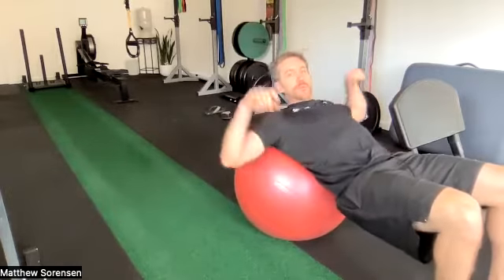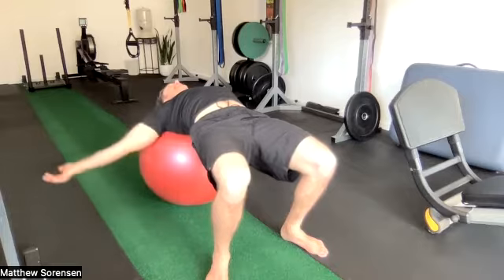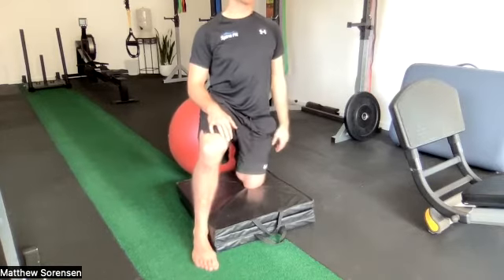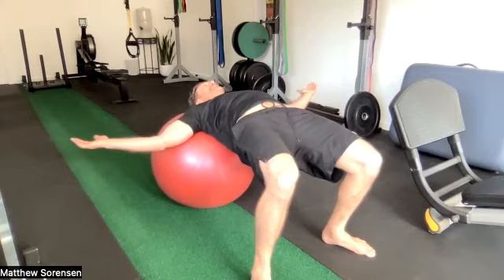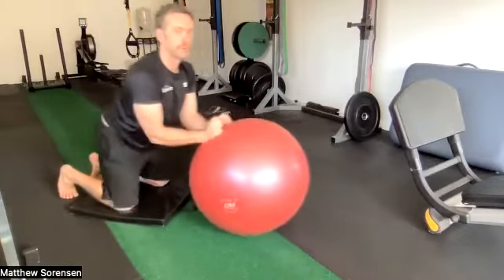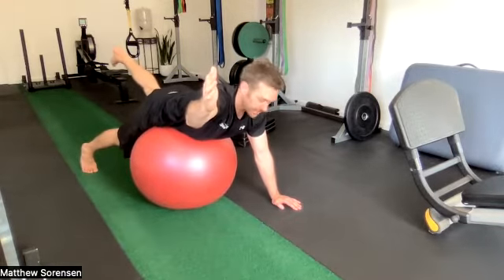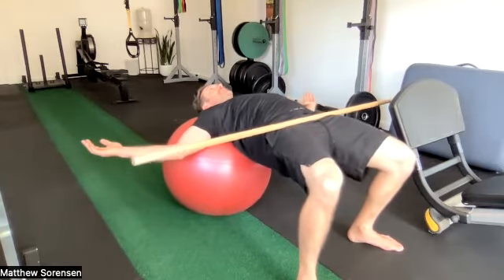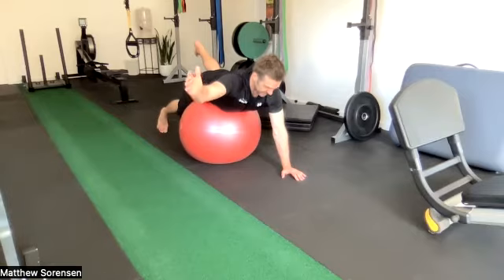Swiss Ball Beginner